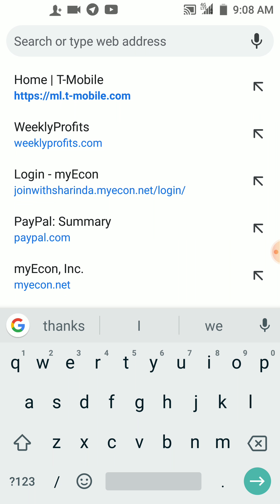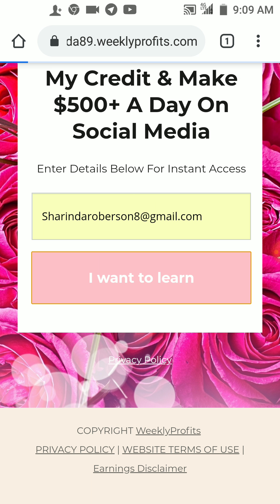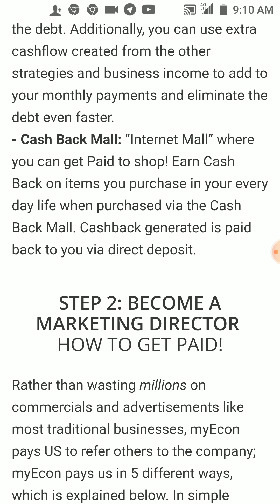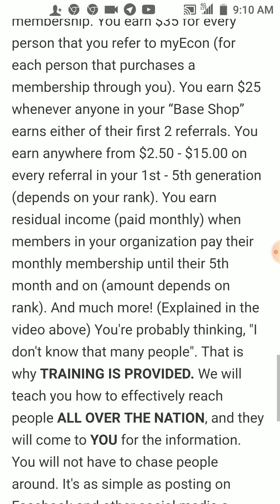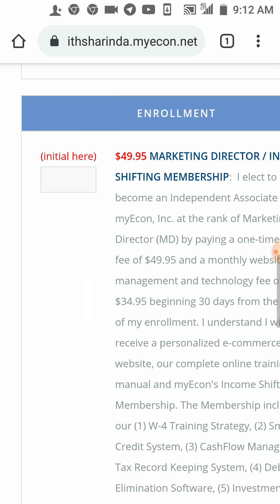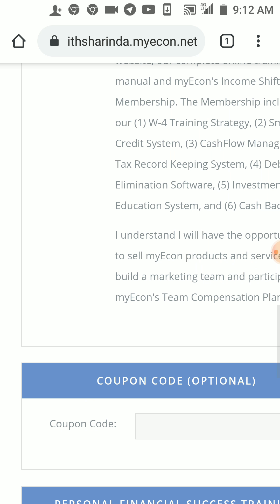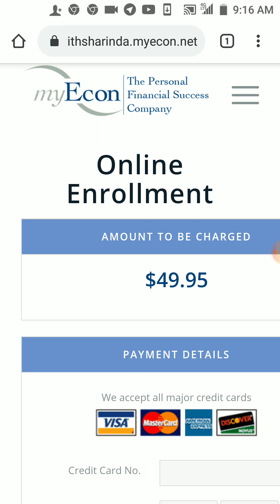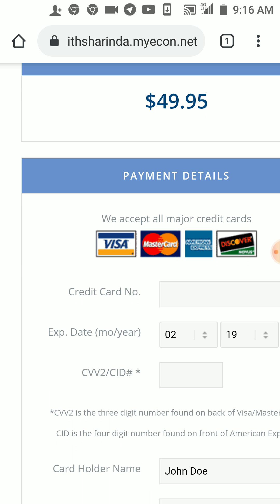How to join with MyEcon- Tutorial 2019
How to join myecon This is a life changing opportunity and business. Don't take this info lightly best opportunity if you been in MCA before you will love this no charge backs 100 % commission

Your benefits include:
- myEcon website
- Smart Credit Repair 750 Plan
- CASHFLOW Manager
- Credit Builder
- Cash Back Mall
- Raise Your Pay Tax System
- And More
And all services are commissionable!

The company pays out up to 100% upfront with no chargebacks...Ready to start earning income right from home while boosting your credit and increasing your cashflow?

Full Training course witch consists of..
-Offline
Will also be updated with newer training continuously!

For those who sign up under me will also receive  free marketing tools with consist of..

- Professional Website
-Facebook engagement Course packet
- Training packet